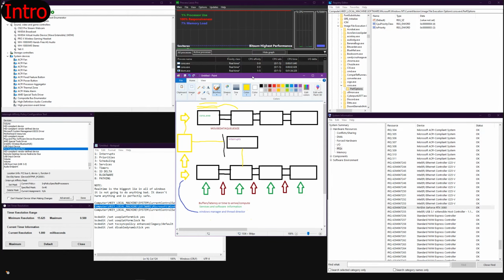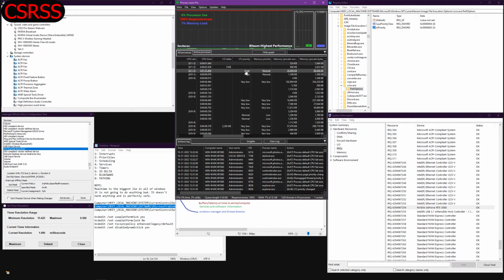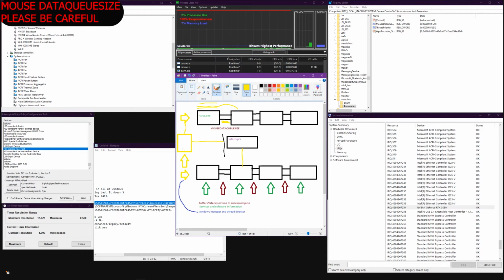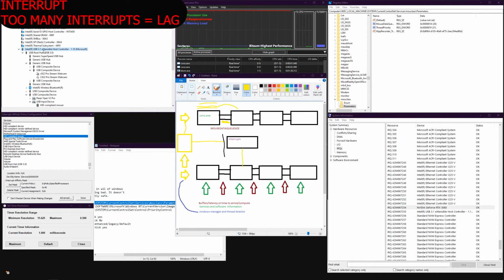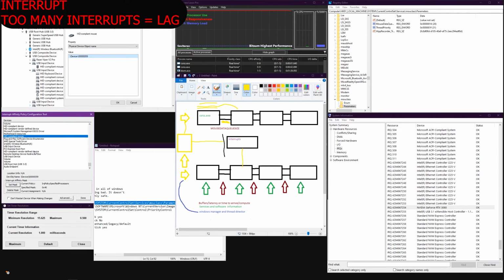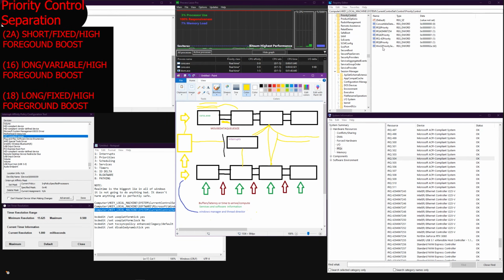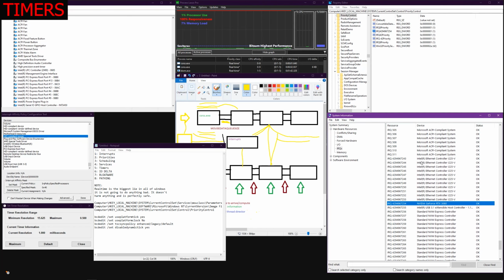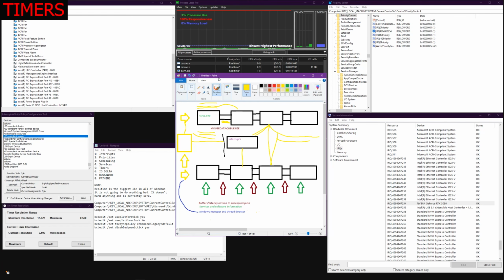ULTIMATE INPUT LAG GUIDE!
Hopefully the new video style with music and titles is a bit nicer :).

Downloads:
Interrupt affinity policy tool